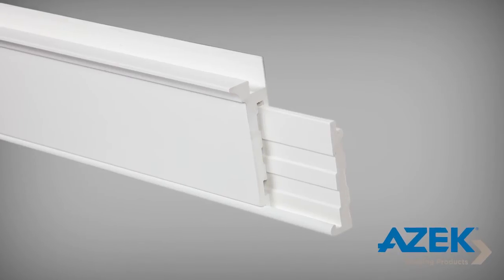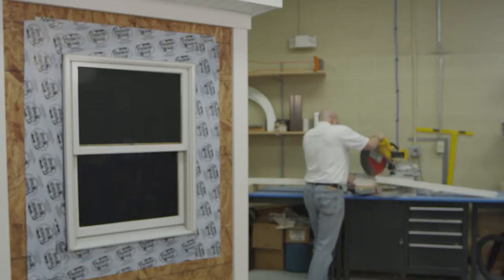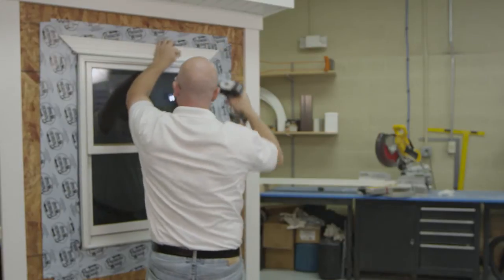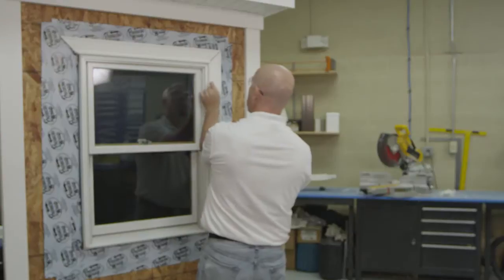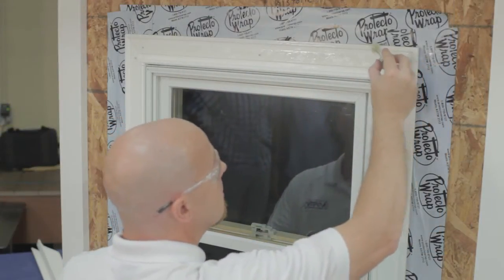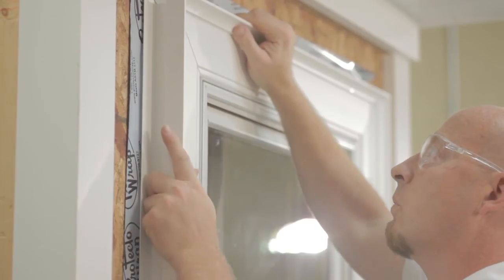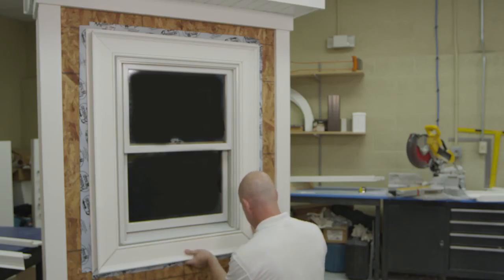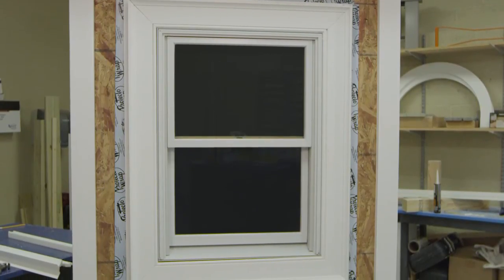How to Install PVC Finish Grade Trim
Perfect for door and window surrounds, AZEK Finish Grade Trim is a two piece trim system that installs quickly and easily, saving time and labor costs while providing a beautiful, smooth, fastener-free trim surface.